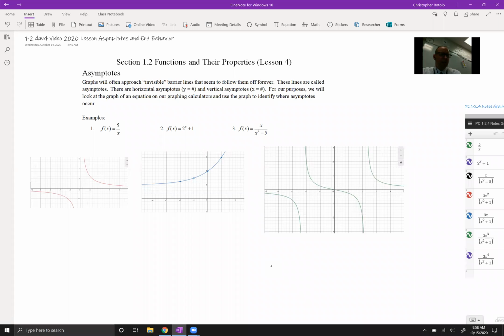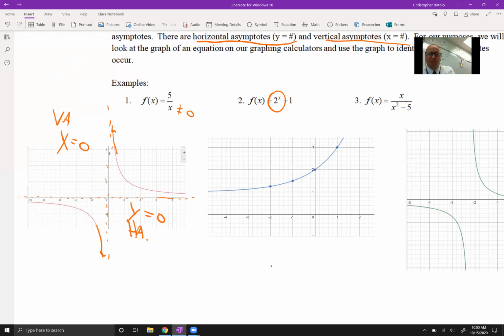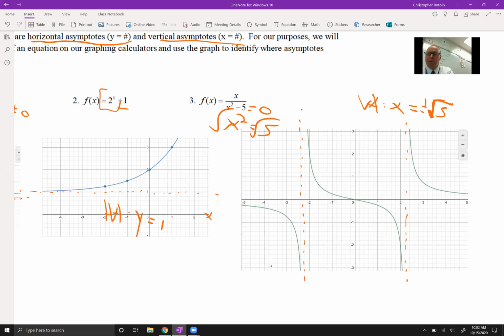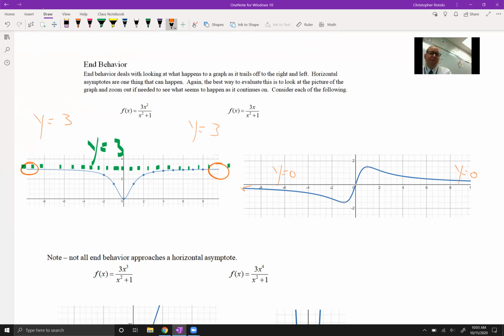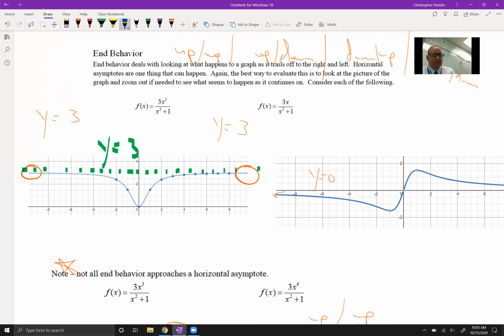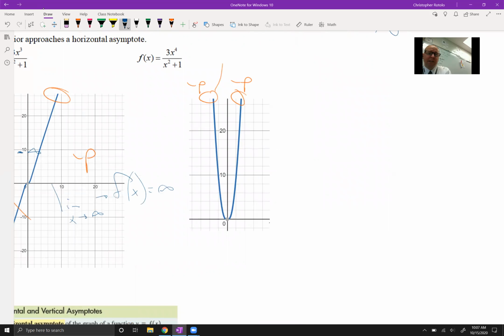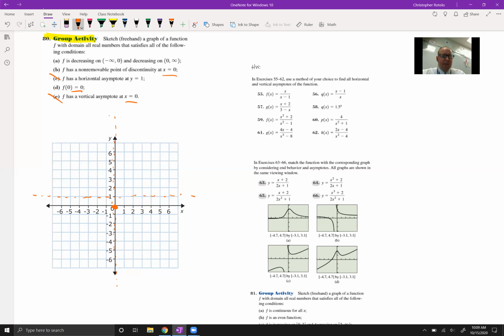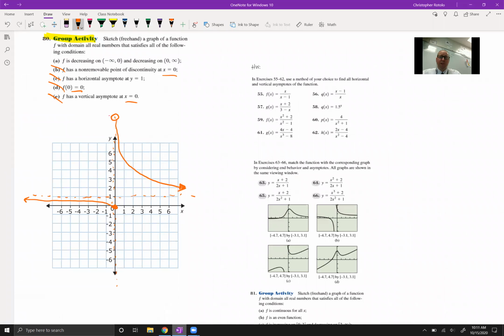PC 1 2 4 VA and HA with end behavior includes limit notation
Pre Calc lesson on Vertical and Horizontal Asymptotes, End behavior that includes limit notation.